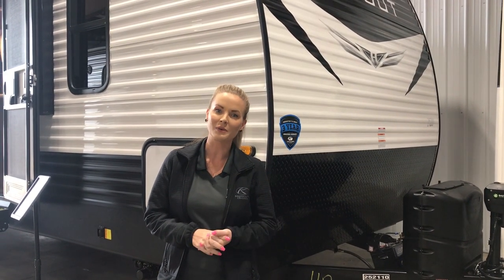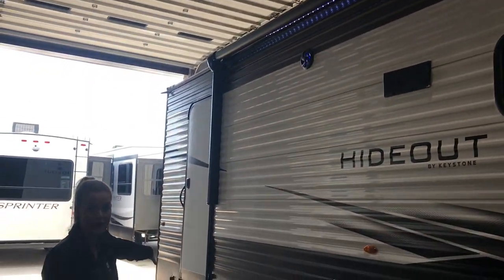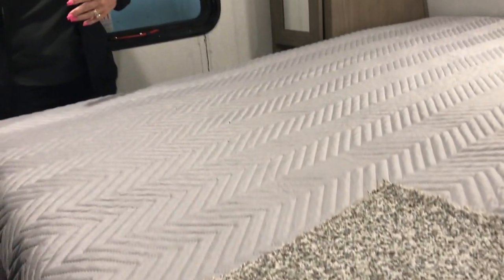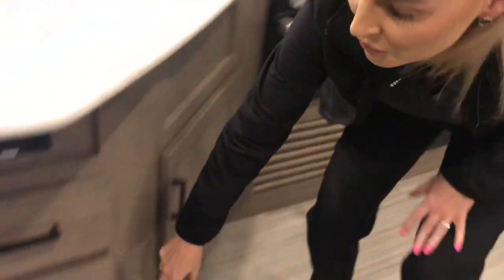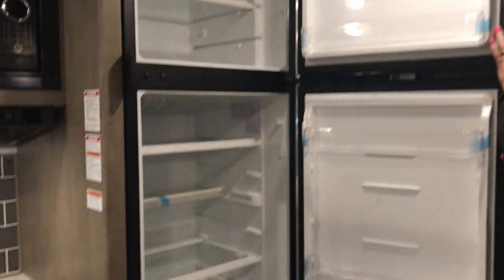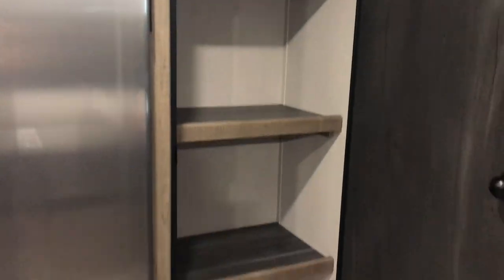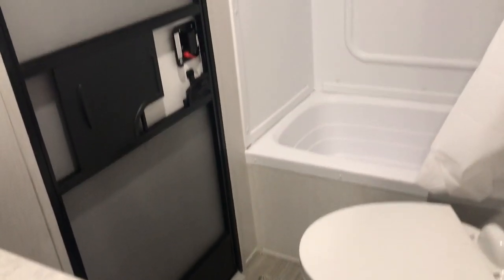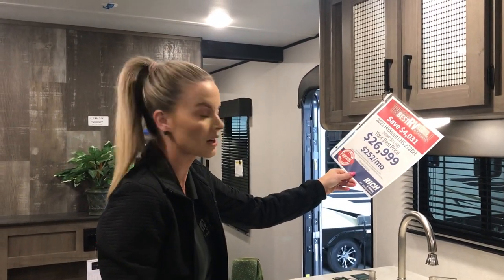2021 Keystone Hideout 272BH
2021 Keystone Hideout 272BH - dual entry bunkhouse with central vac. See it in person at Rich & Sons RV Headquarters - 5112 S. Antelope Drive, Grand Island, NE.